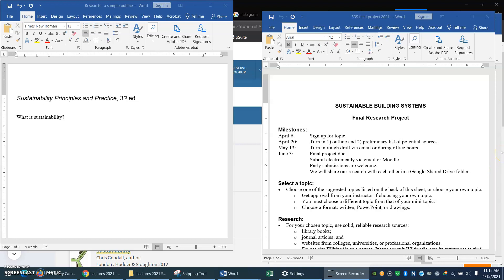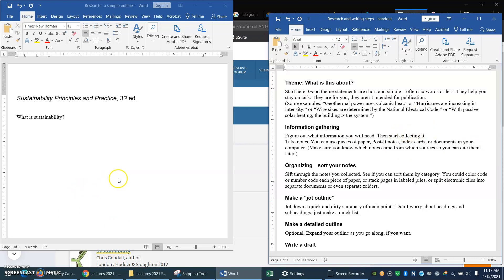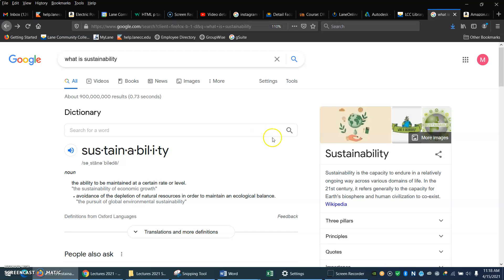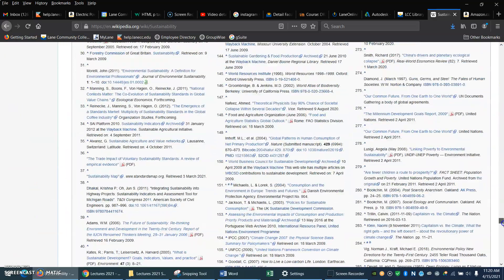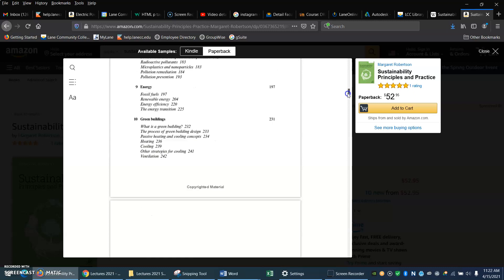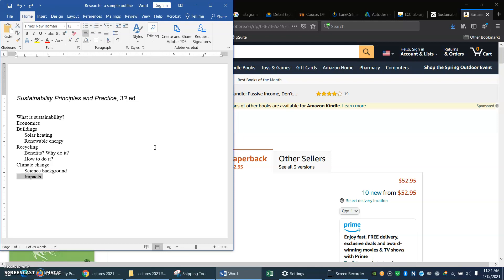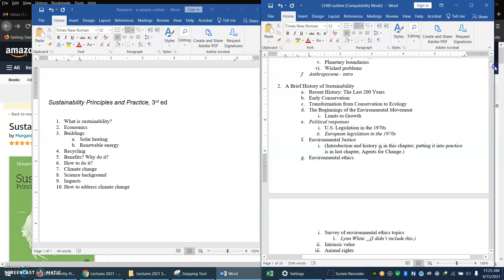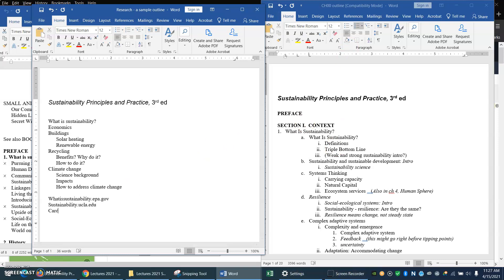SBS research steps